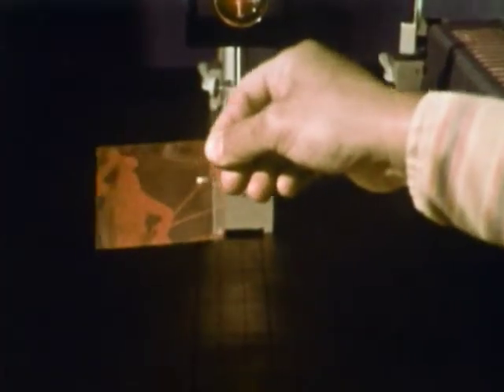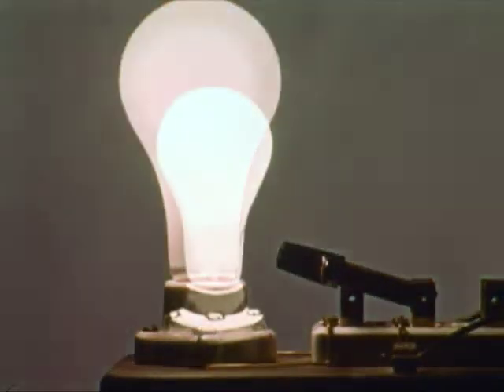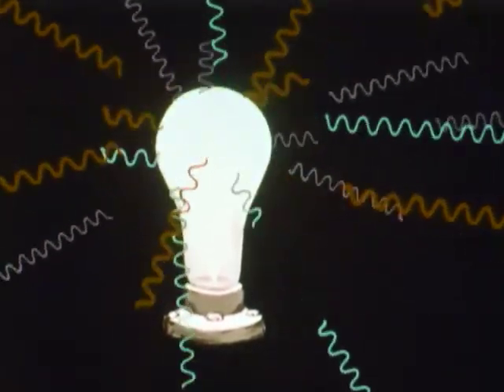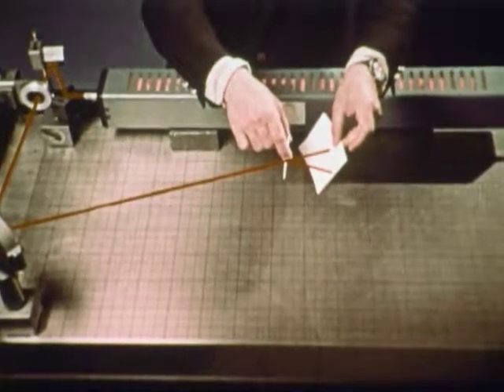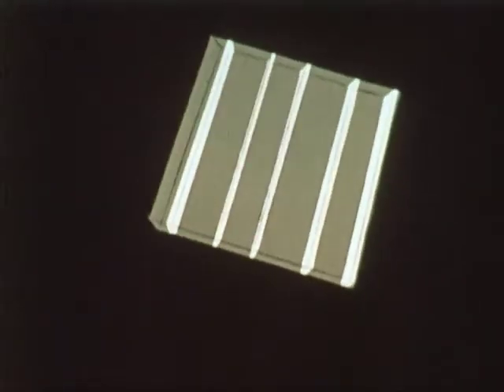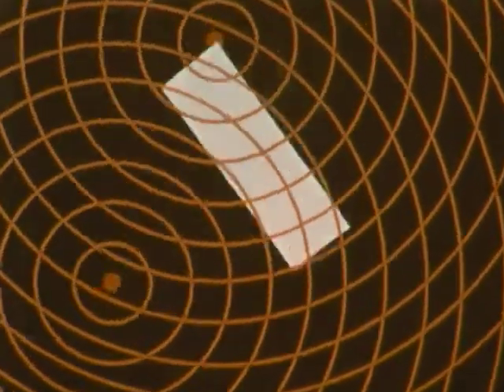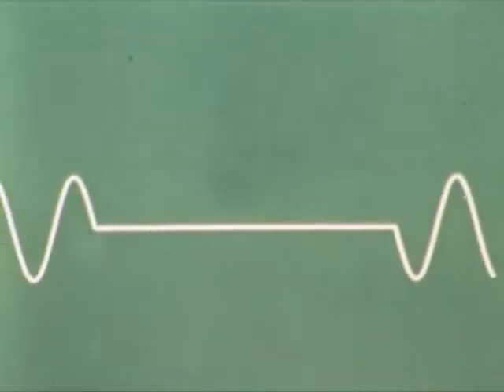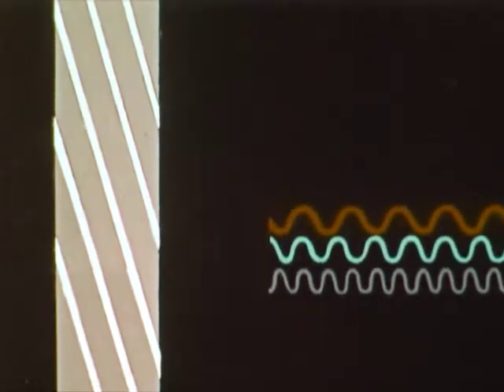Preface to Holography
Topics:     Physics., Photography., Light.

This film examines the process of holography, types of holograms, and the uses of the hologram for artistic and scientific purposes, as demonstrated by Tung H. Jeong, PhD, Lake Forest College.

About the film, director Tom Smith writes: "Nobel Prize winner Dennis Gabor, holography’s inventor, saw the film after it was made and said it was the best film on the subject that he had seen. It is such a visual subject it made for a good film. I knew the 3-D quality could only be appreciated if I moved the camera so I moved it. Right after it came out, I got a call from someone at Universal Film wondering how I achieved the 3-D in 16mm. I explained all I did was move the camera. We had a very small crew on that film. I was the cinematographer, writer and director."